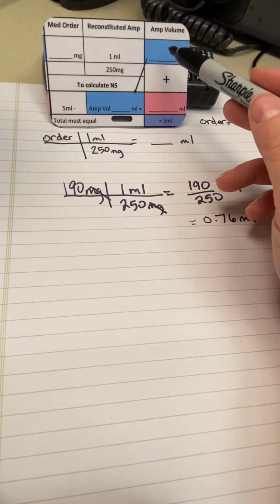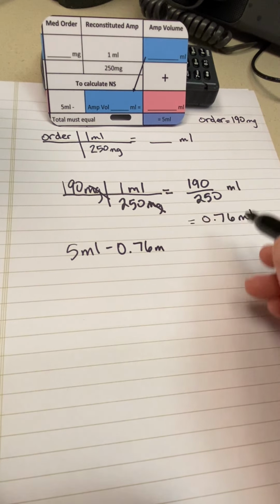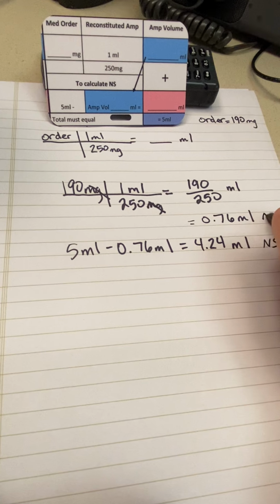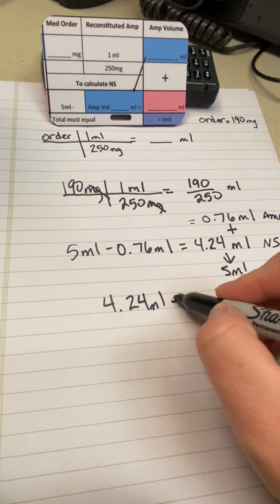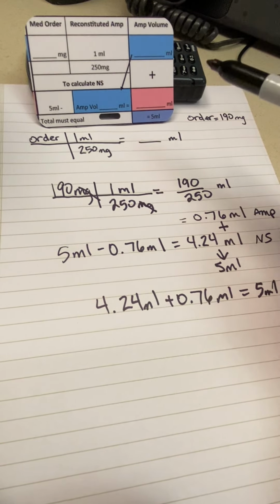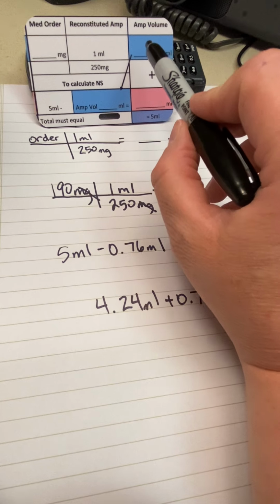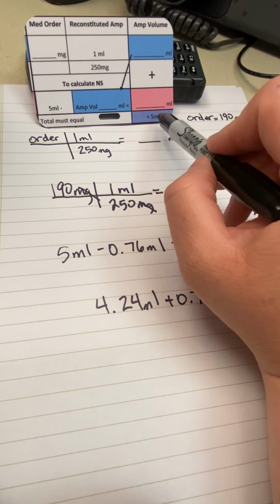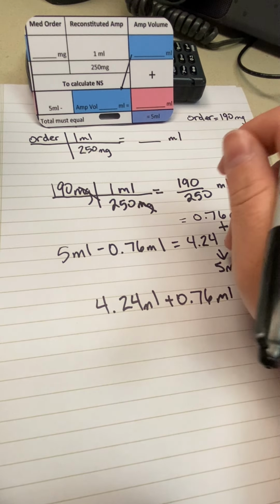Mixing First dose of Ampicillin in the NICU